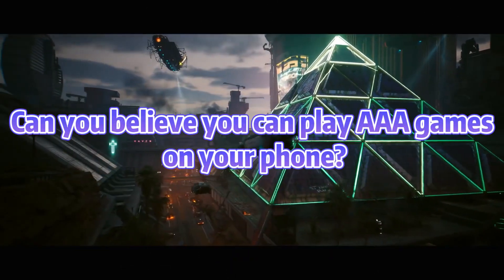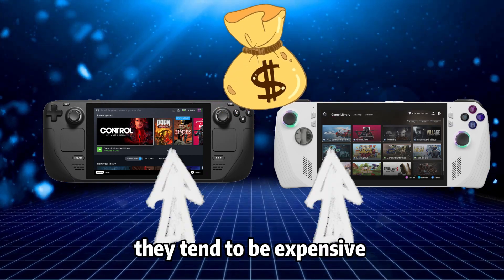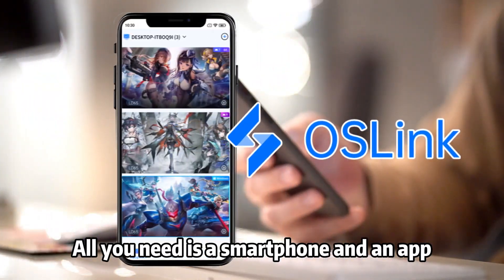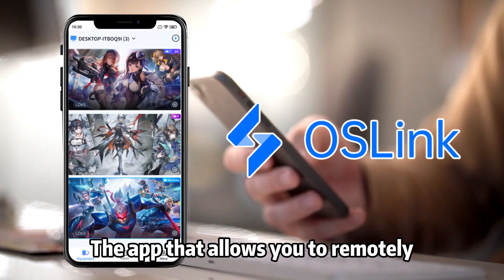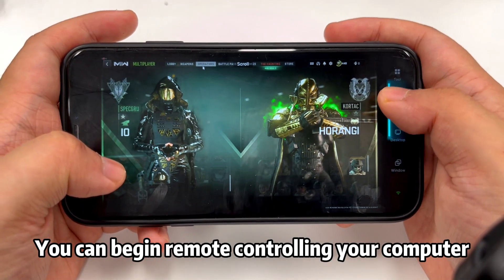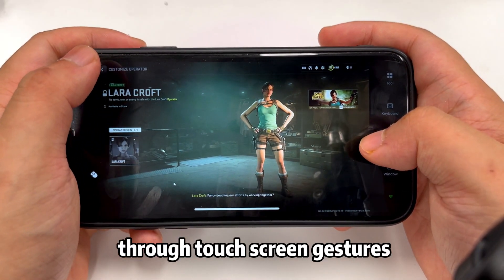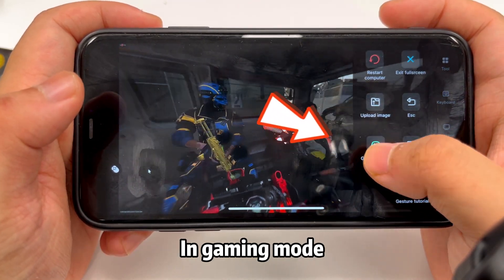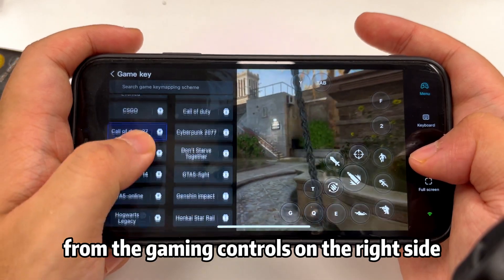More convenient APP than steamdeck! oslink! Let your phone play pc games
Lighter than steamdeck! More affordable APP! Can let your phone play pc games, let's try! call of duty